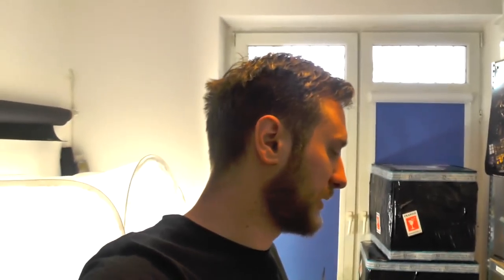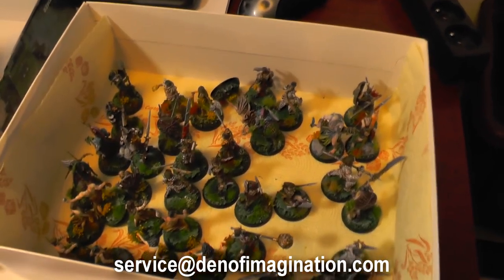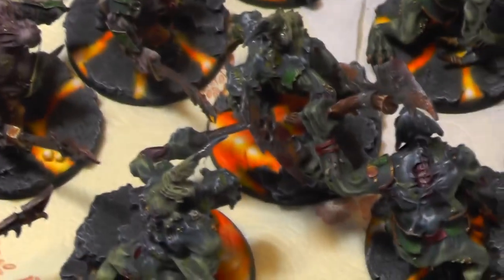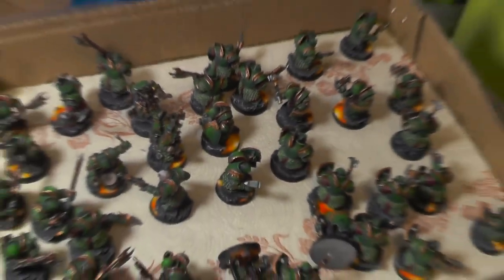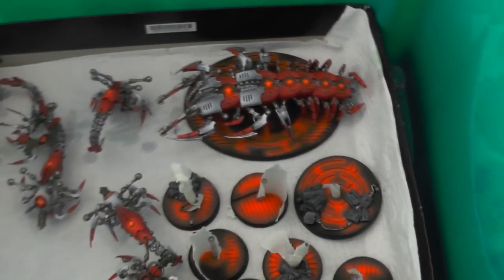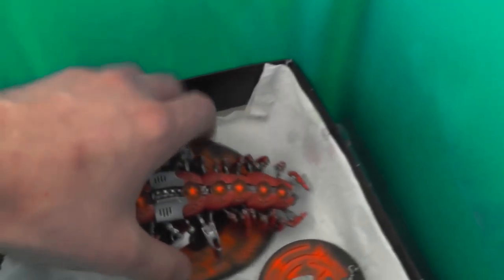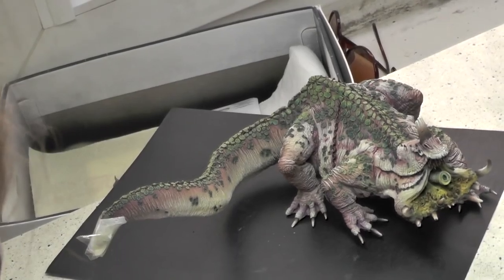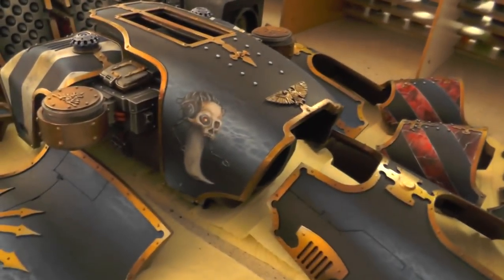STUDIO UPDATE #124 - NECRONS, TITANS, KINGDOM DEATH